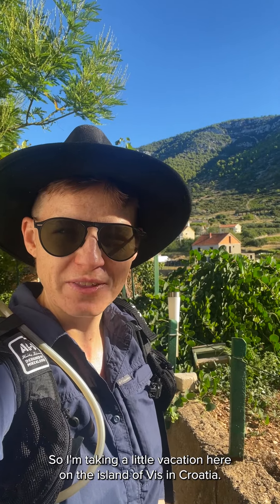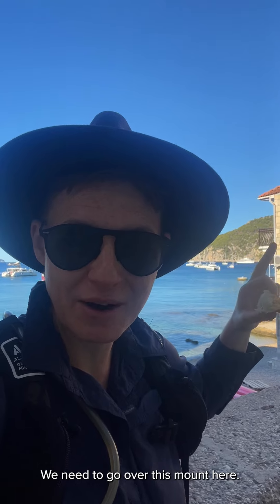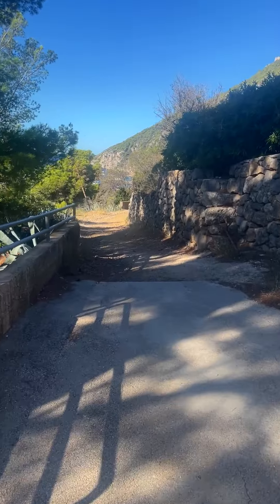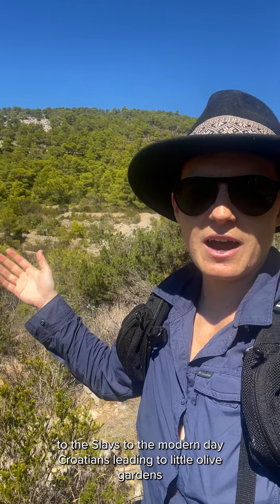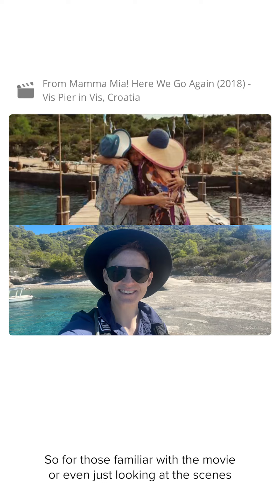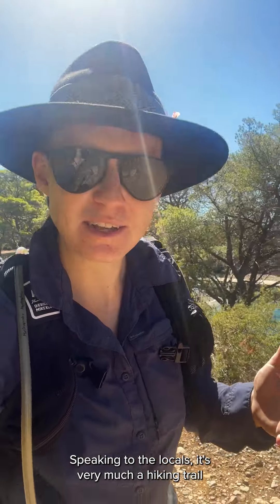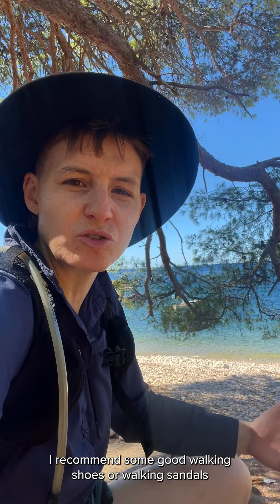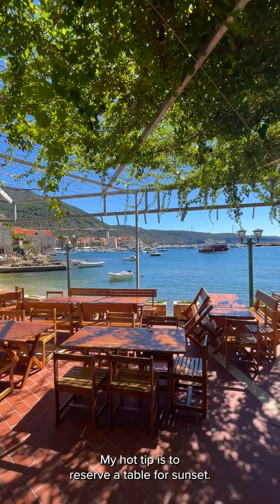SetJetting in Komiža, Croatia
Movie location scouts search the world over for the perfect settings, and a remote Dalmatian island in the Adriatic Sea off the coast of Croatia is no execption!

In this video we strap on our hiking boots and leave the town of Komiža on the island of Vis in search for the filming locations of "Mamma Mia! Here We Go Again!"

This journey will reward you with stunning views of the coast, an isolated bay perfect for swimming and we'll even share with you our favorite spot for a sunset dinner!